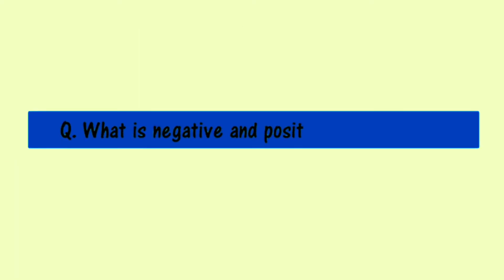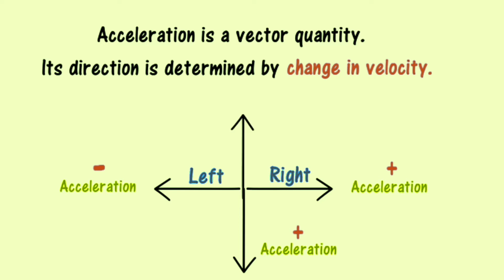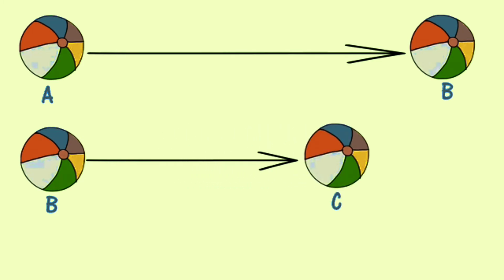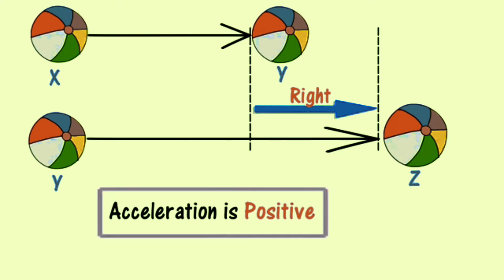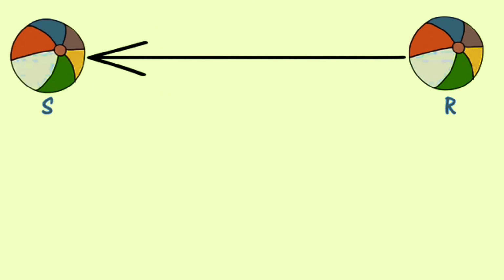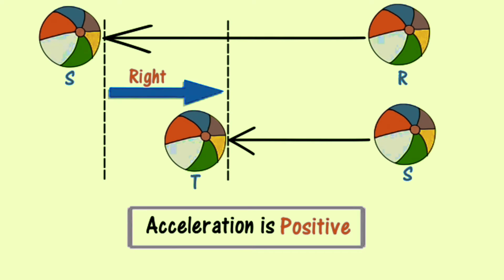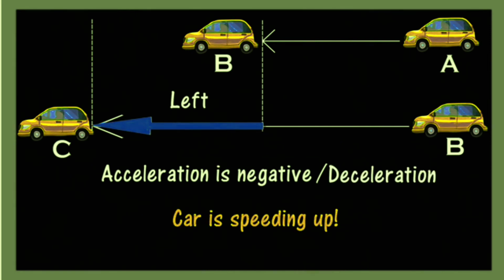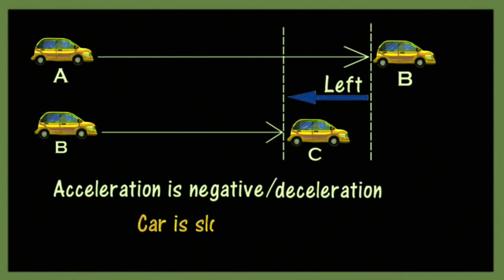Positive and Negative Acceleration - Physics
in this video explain the difference between positive and negative acceleration